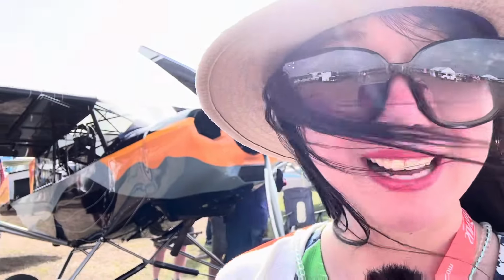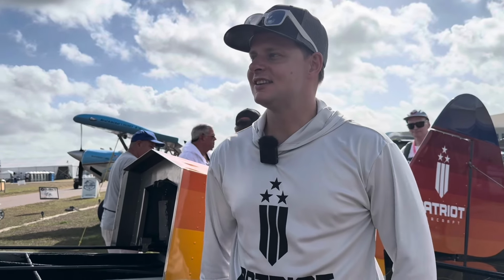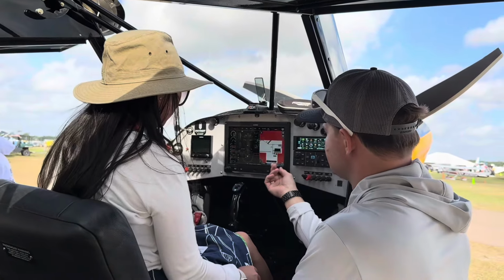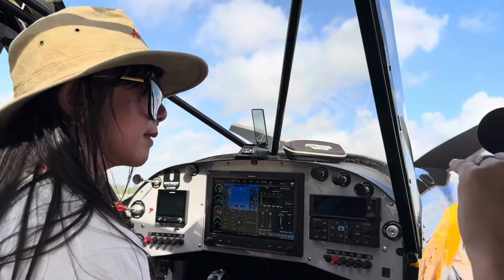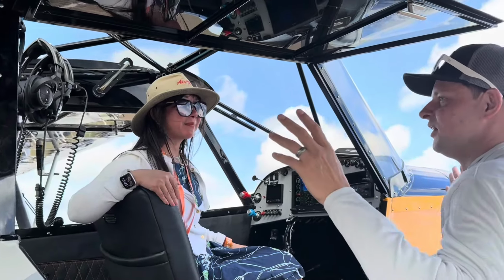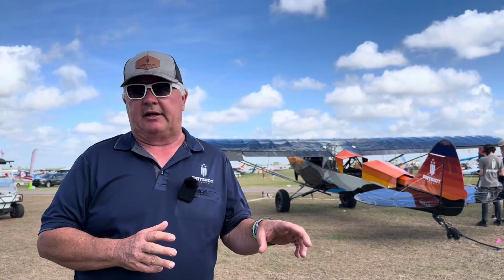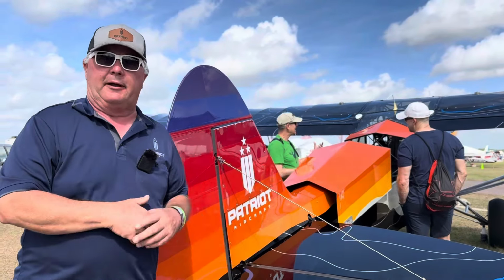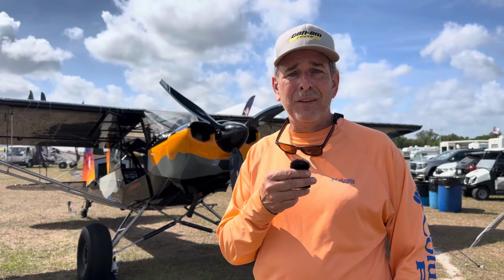Hats off to the PATRIOT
Backcountry Beauty at Sun ’n Fun 2025 | Patriot Aircraft Interview
Join AirFlo at Sun ‘n Fun 2025 as she takes you behind the scenes with two incredible guests—Dan, the owner of Patriot Aircraft, and Trevor, the proud owner of the stunning Patriot on display. Patriot Aircraft is known for building some of the most beautiful and highly customizable STOL/backcountry planes in the world. If you’re passionate about rugged flying, this is a must-watch!

These aircraft are purpose-built for adventure, blending performance with craftsmanship. Learn about the design philosophy, customization options, and what makes Patriot a standout in the STOL/backcountry community.